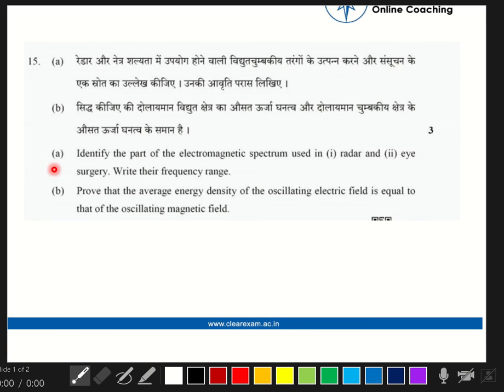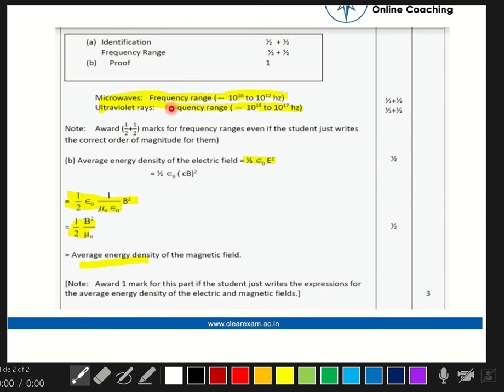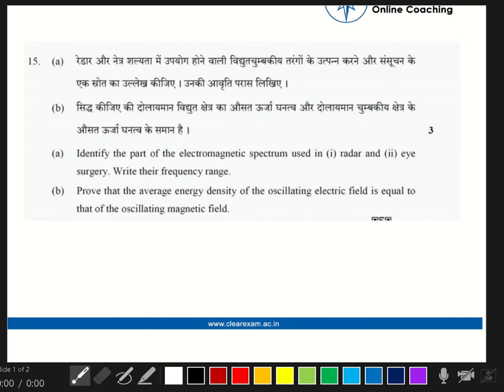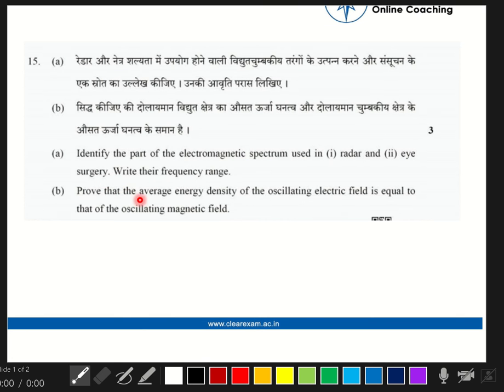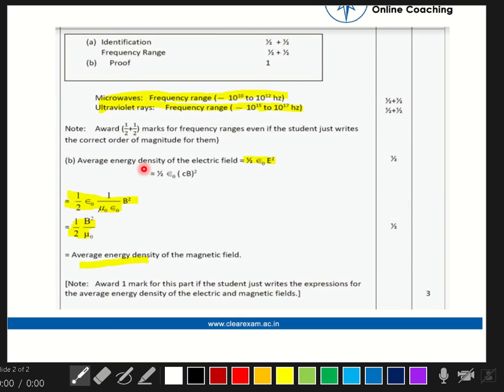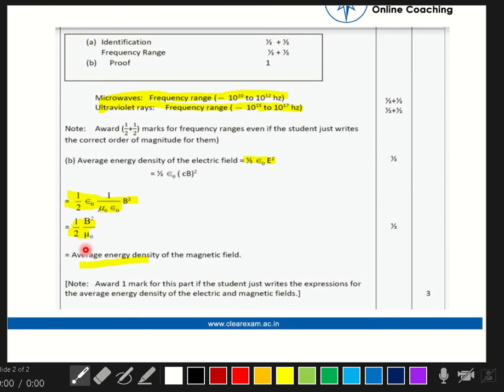CBSE Class 12th Previous Year Paper Solution 2019 | Physics | ClearExam | Question 15